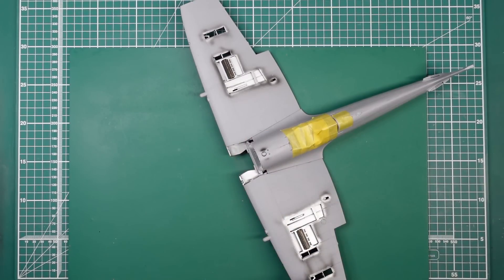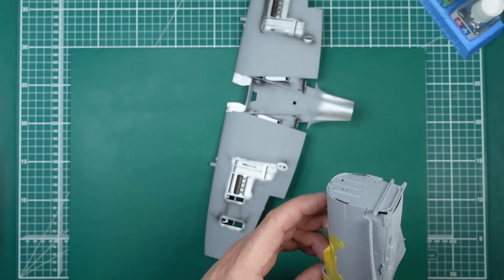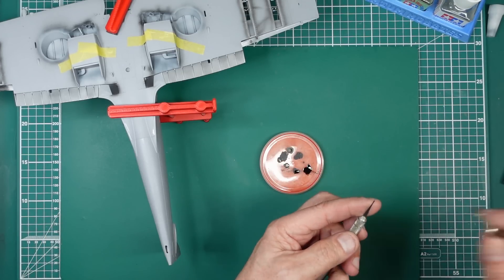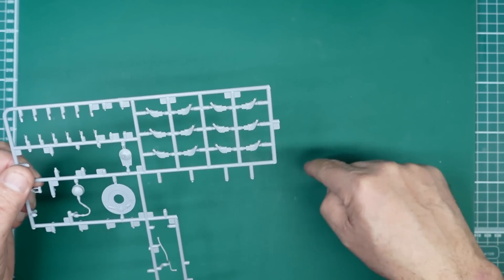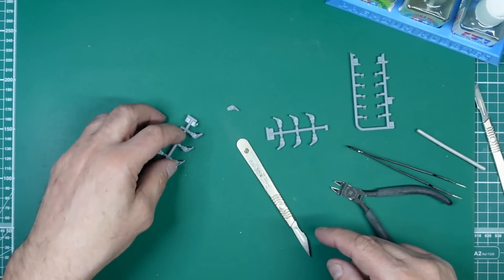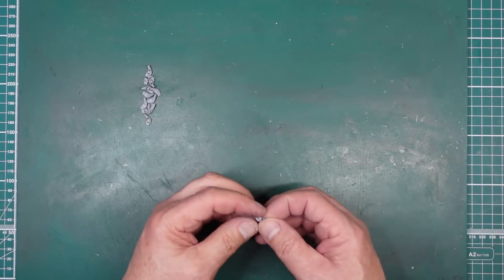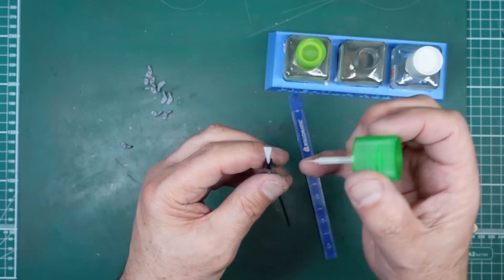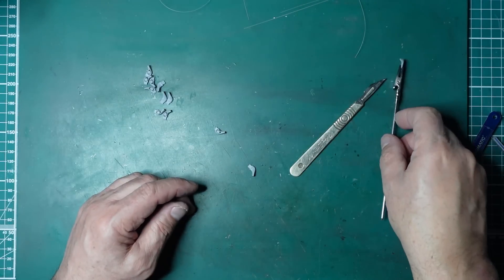Airfix new tool 1/24 Spitfire Mk.IXc Build. Part eight.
In part eight we discuss the possible issues with fitting the fuselage to the wings, then get on with it.. then I will show you how I make the most of the kit exhausts. If you would like to contribute to the channel.. please look